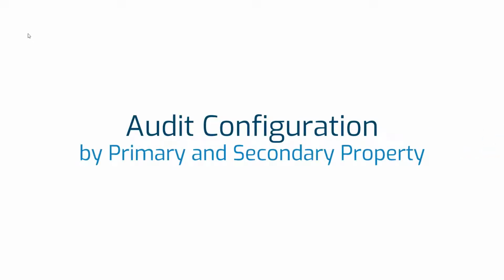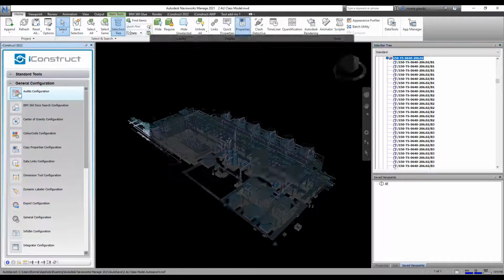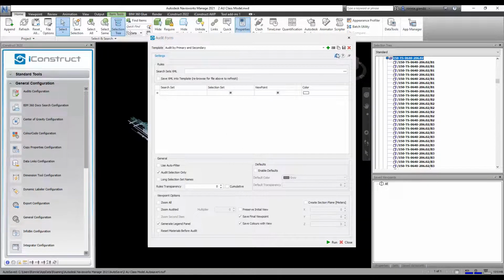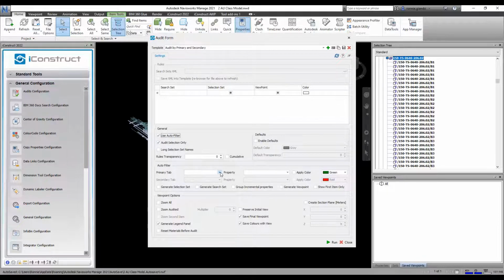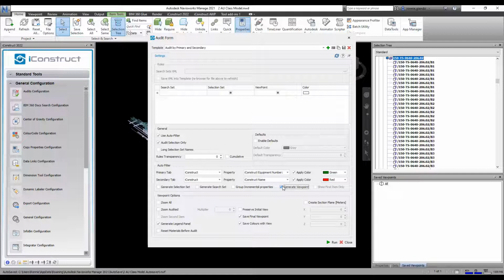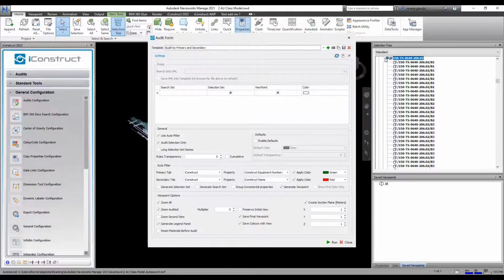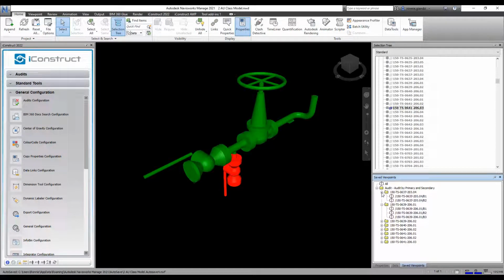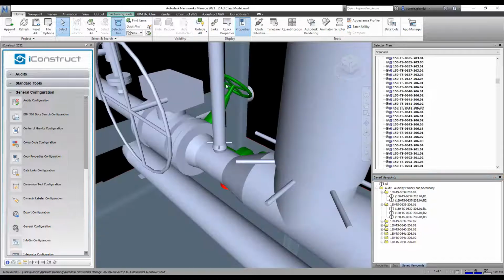Audit - Configuration by Primary and Secondary Property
This video will show you how to set up Audit configuration to create Viewpoints by Primary and Secondary Property in the model.